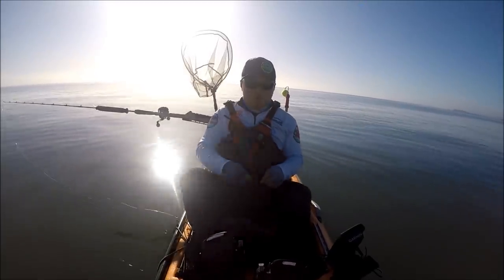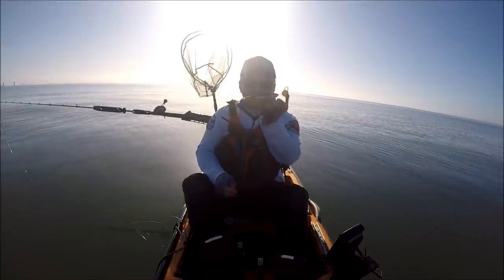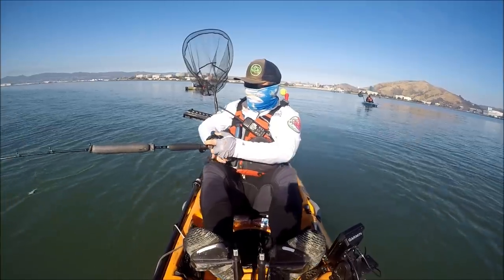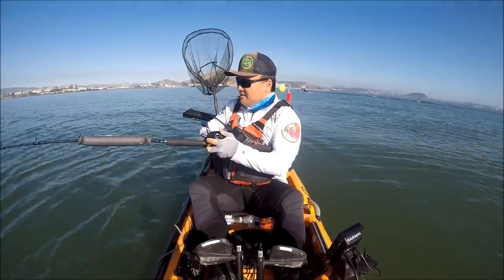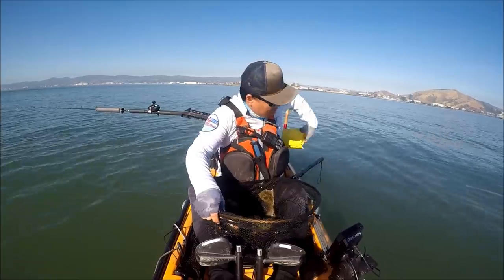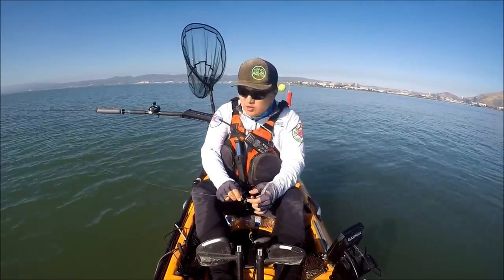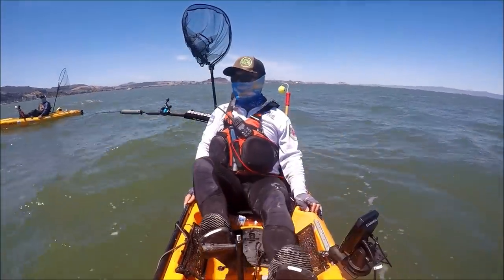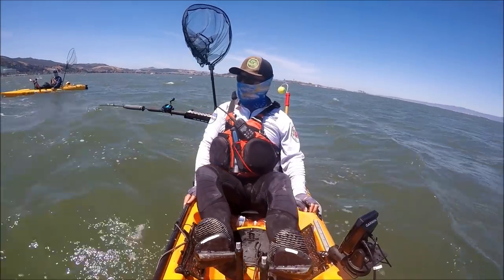Oyster Point Re-opener Report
Went out to Oyster Point on the re-opening weekend.

*Gear List

Kayak Wear
NRS Rio Hooded Paddling Jacket
NRS Boundary Dry Boots
3mm Neoprene Socks
Adidas Performance Boxer Briefs
Compression Pants
Compression Shirt

Main Reel
Shimano Torium 20 HGA
Daiwa Lexa 300 7.1:1 ratio

Backup Reel
Piscifun Chaos size 50